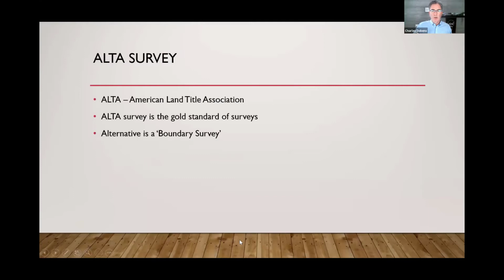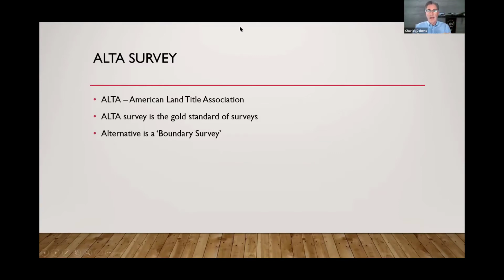Multifamily Lingo Term 11 : ALTA Survey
The ALTA Survey is a provision found in Article 5 of the Purchase and Sale Agreement. You need to ask for the gold standard - The ALTA Survey! Listen as Charles explains why this becomes important when doing your Title Insurance search.